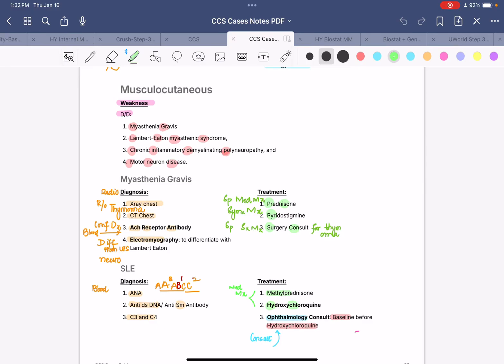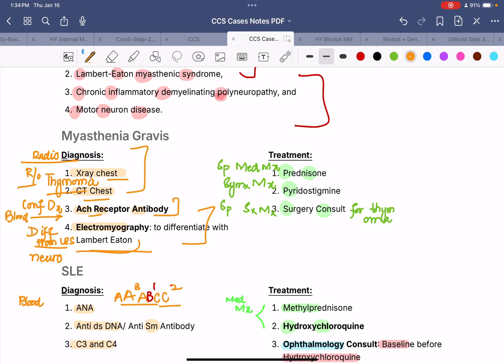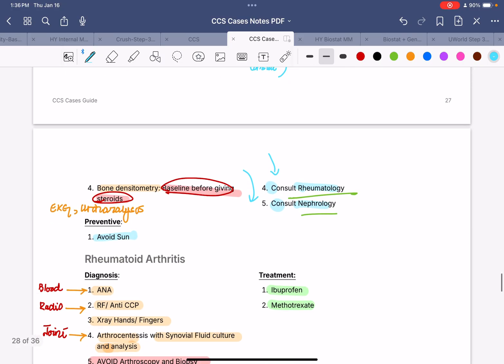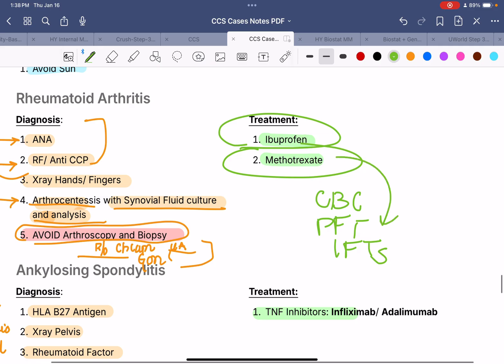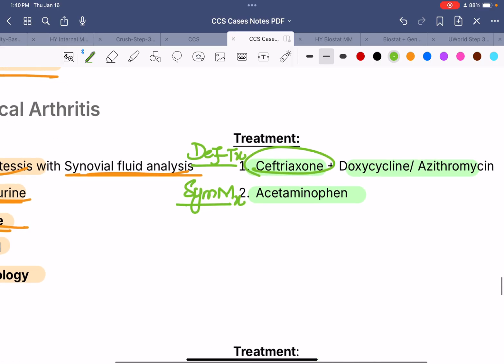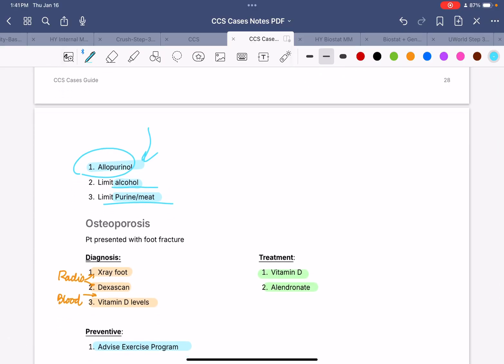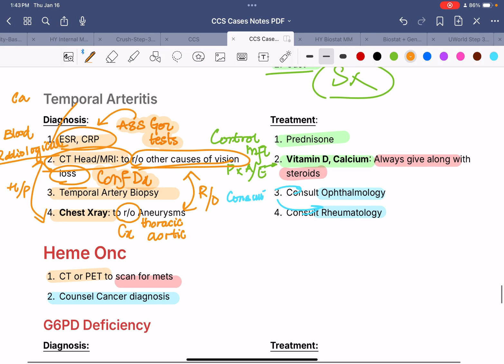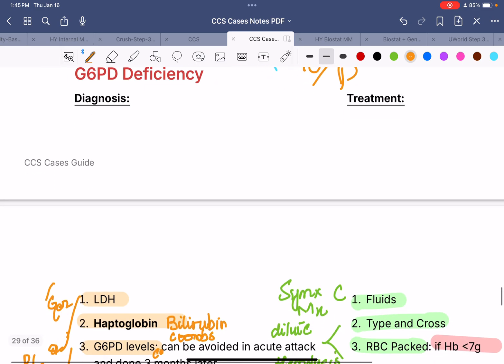Rapid Fire USMLE CCS Cases Review Rheumatology & Heme/Onc Part 6/10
In this video, I rapidly review the CCS Rheumatology & Heme/Onc Cases for USMLE Step 3.. Thank you to Dr. Ujjwal Soni for your Notes. 📝